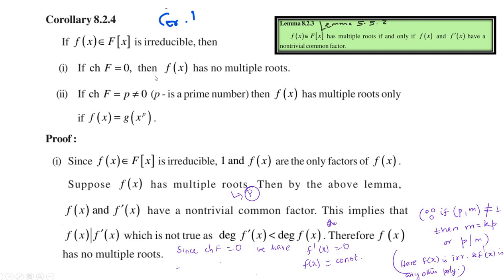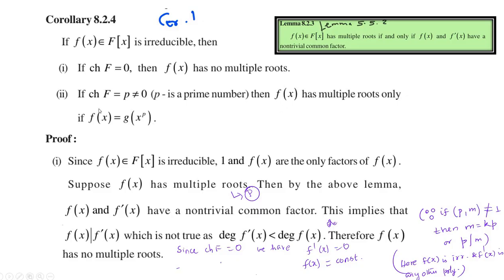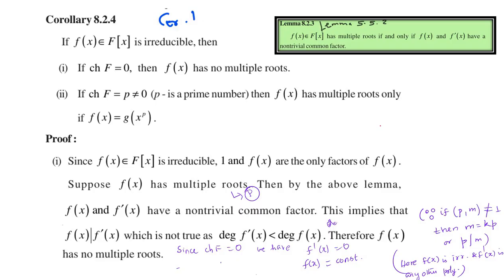A clip from More About roots||multiple roots and common factors relation